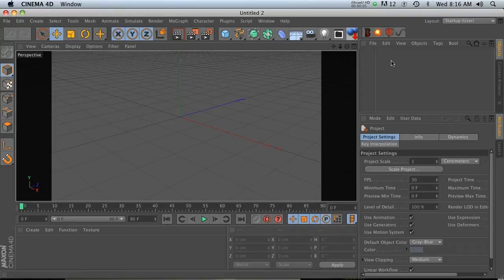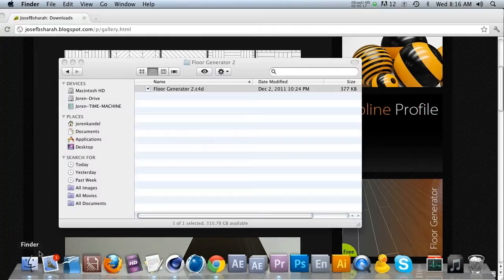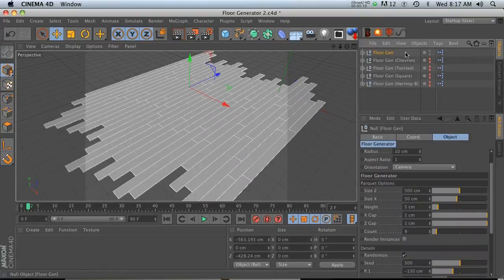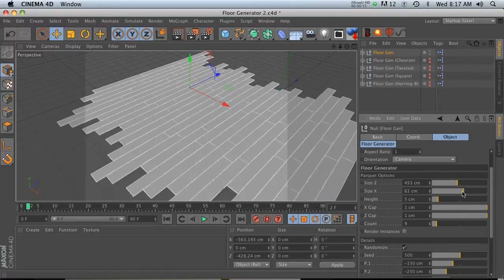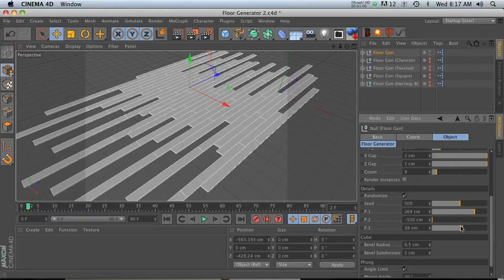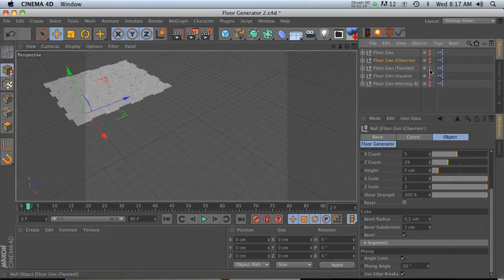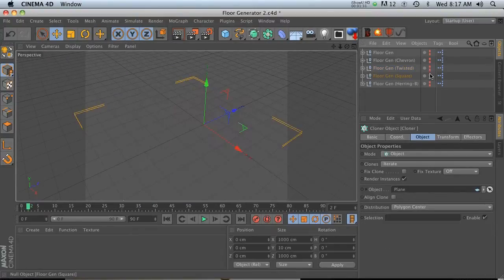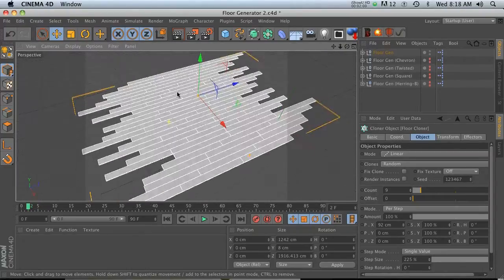C4D Free Resource: Xpresso Floor Generator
In this quick tut I'll give you an overview of a free resource I found to make quick Cinema 4D tiled floors. The Xpresso rig has tons of options, so make sure to grab it
For more free training and resources check out thepixellab.net